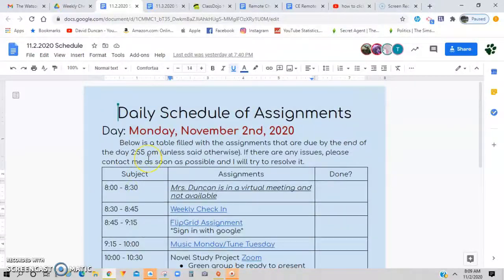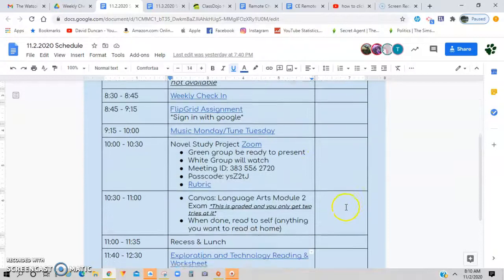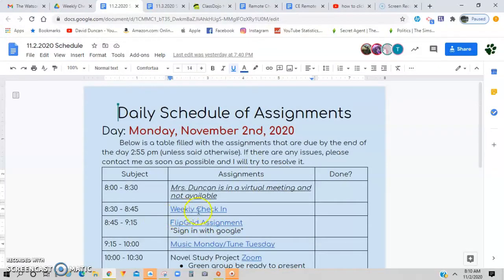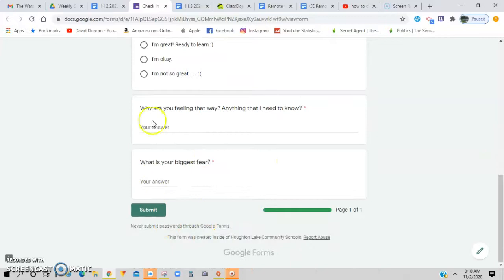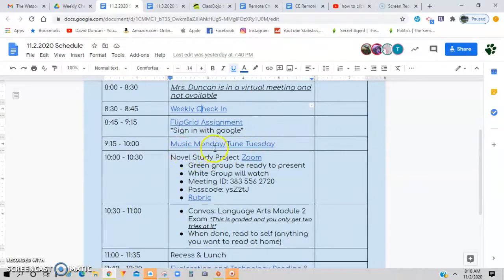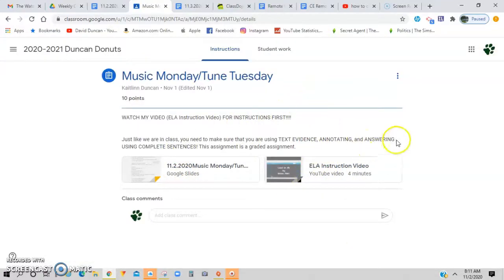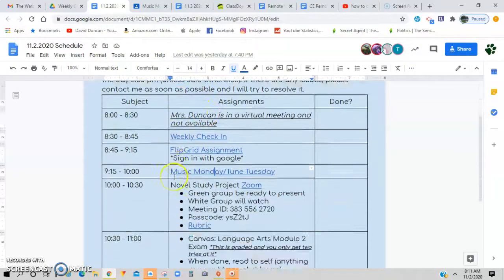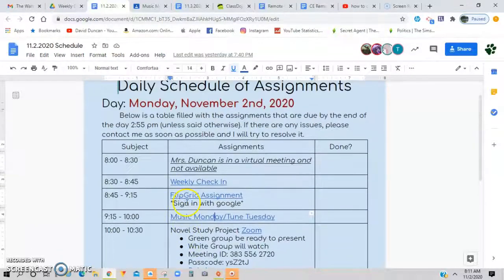Accesing Hyperlinked Documents